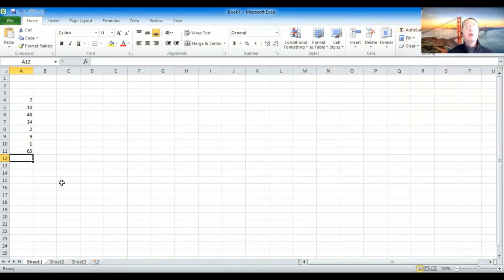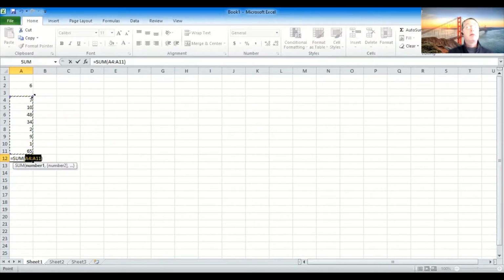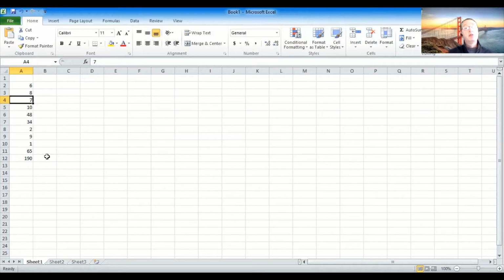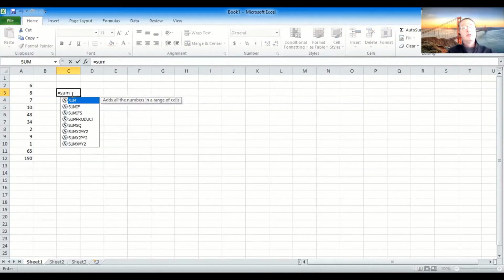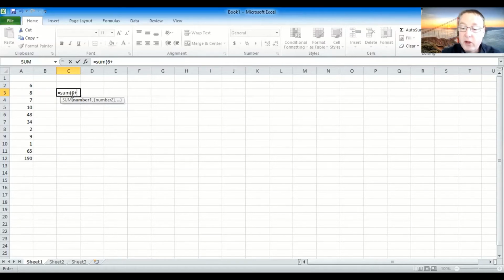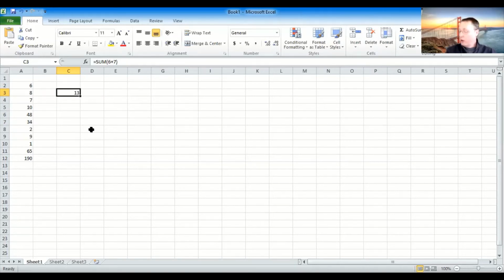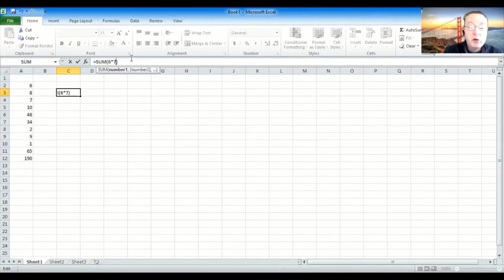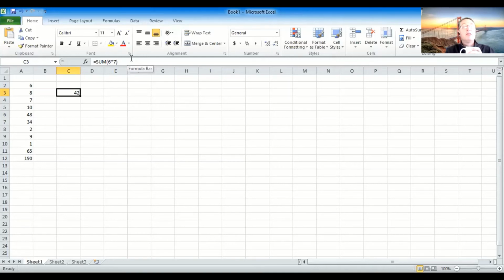Show me how to use equations in Excel -Part 1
Working with Spreadsheets.  Using Equations -Part 1   Microsoft Excel